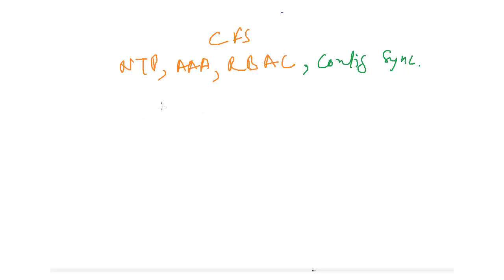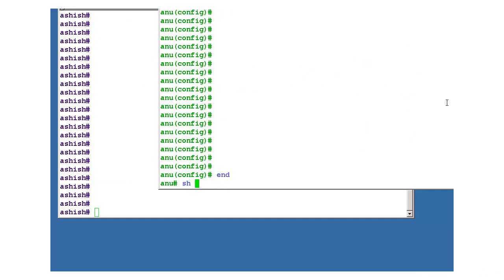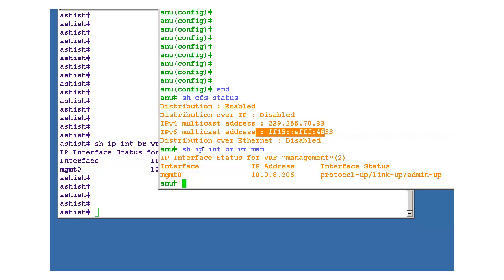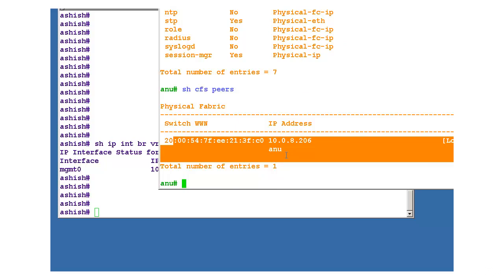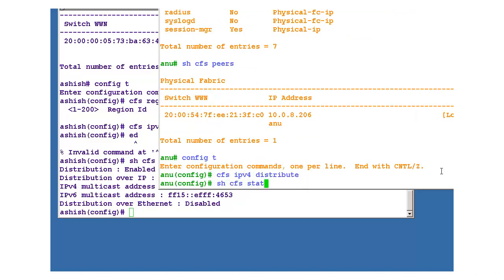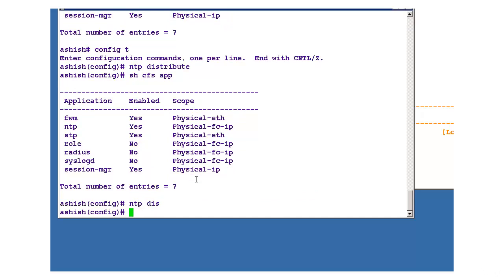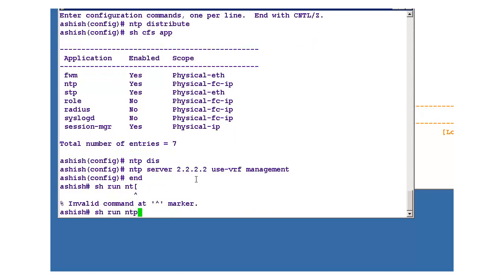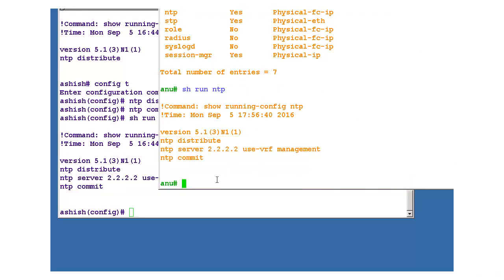CFS ( Cisco Fabric Services) in Cisco Nexus